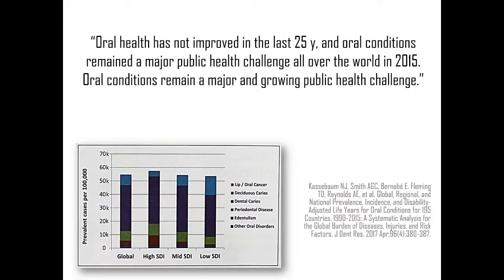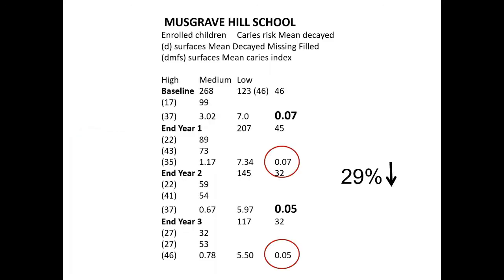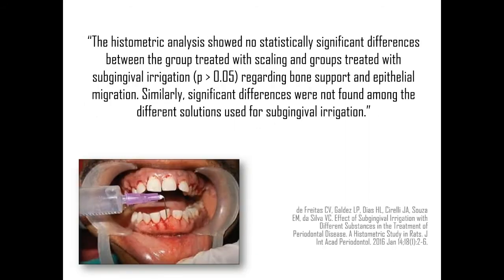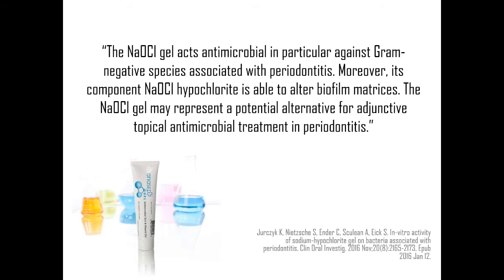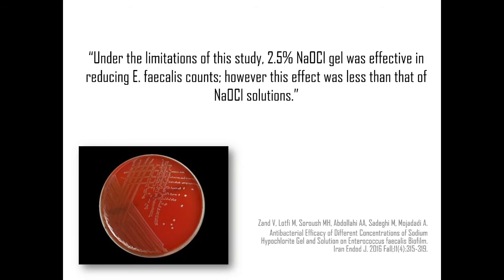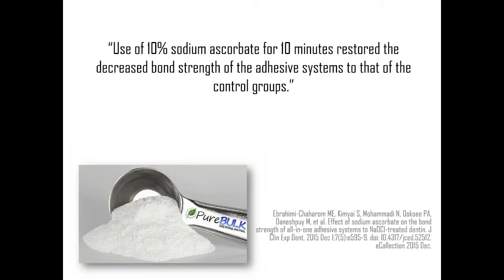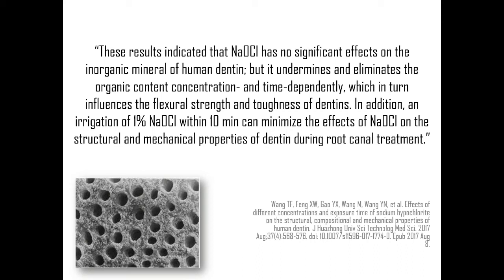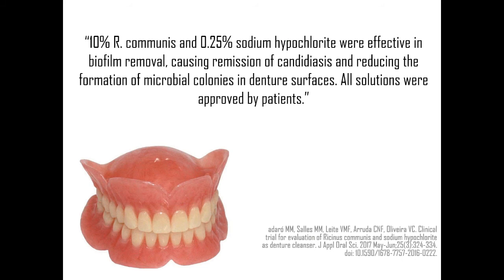Sodium Hypochlorite in Dentistry with Dr. V Kim Kutsch